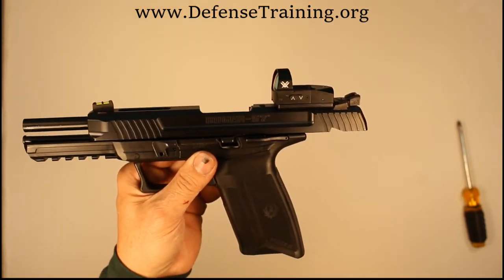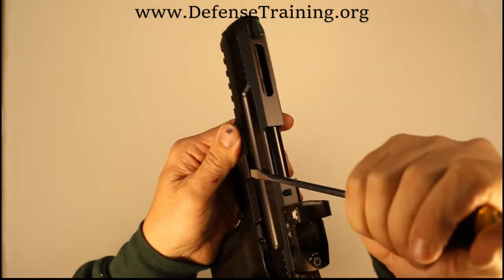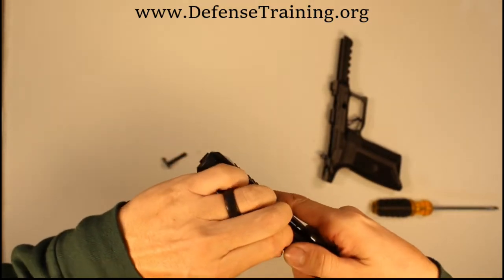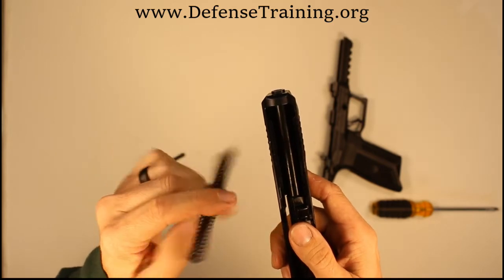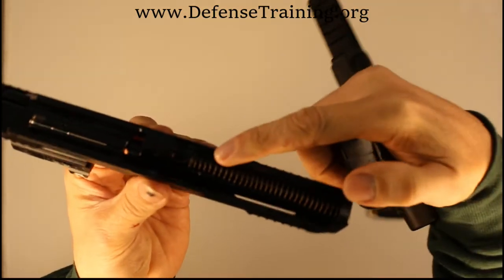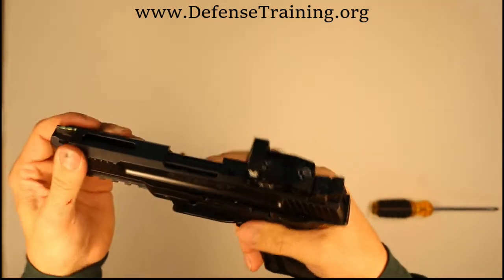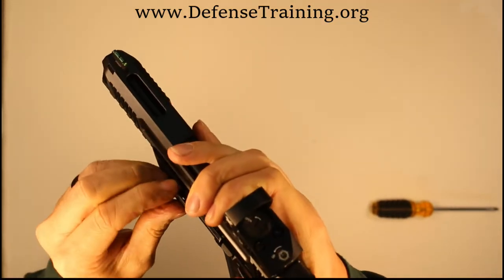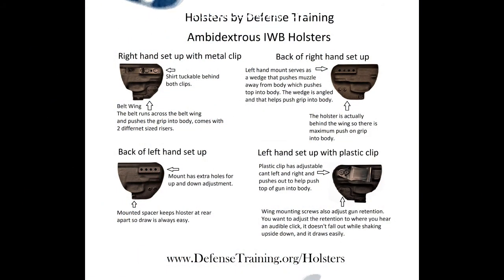Ruger 57 disassembly and reasssembly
This video shows how to field strip the Ruger 57. This is a basic field strip of the firearm for cleaning.

lubriplate fmo 350-aw spray

Rig Grease: commission earned
Gun cleaner: commission earned
Bore solvent: commission earned
Gun cleaning kit: commission earned
Full solvent/lubrication kit: commission earned

We make and sell concealment holsters